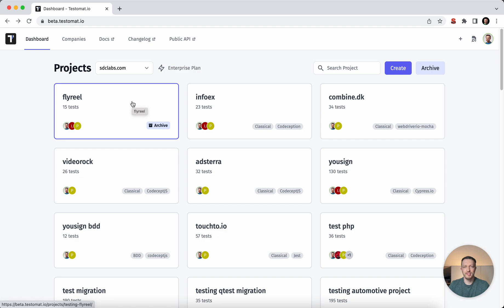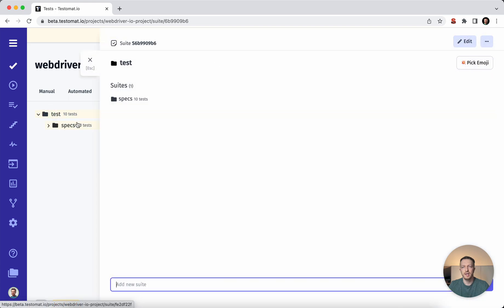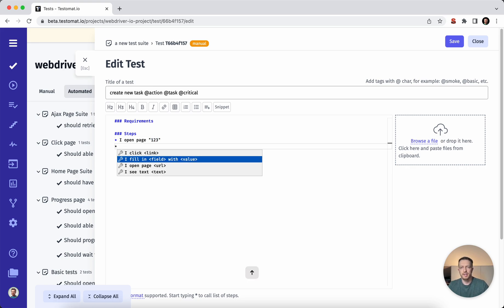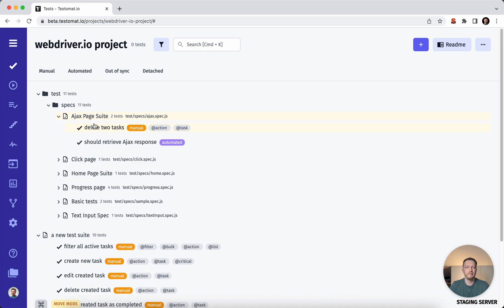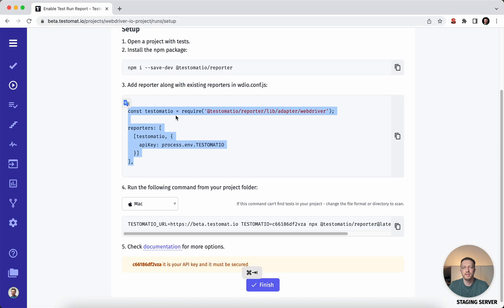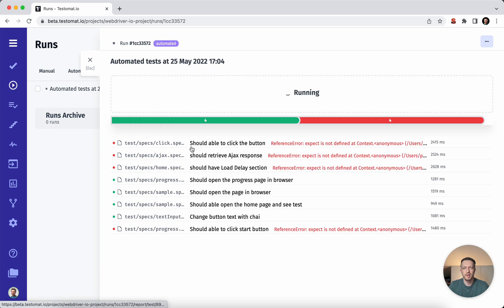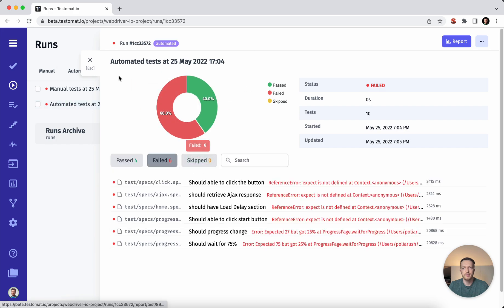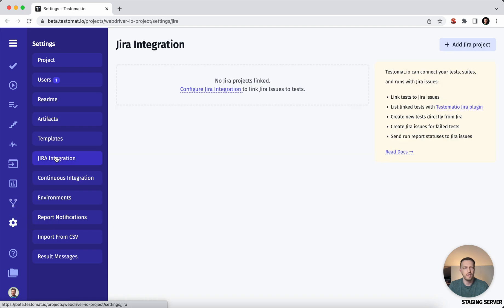Getting started with Webdriver.io test automation and manual testing in testomat.io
Testomat.io is innovative test management system for modern teams. Easily import your automated tests, add manual testing, organize testing project in seconds, execute test cases and see test run report with advanced analytics. Sign up for free today to try this out by yourself

Increase testing delivery with simplified test management testomat.io using out-of-the-box test automation integration capabilities. This is introduction video how to get started with test management system where you would need to sync webdriver.io test automation and manual testing in one workspace.

To get started with Webdriver.io test automation:

Choose a development environment and install necessary dependencies (e.g. Node.js, npm, etc.).
Familiarize yourself with JavaScript and the syntax of Webdriver.io tests.
Install Webdriver.io as a dev dependency in your project.
Write your first Webdriver.io test using the Webdriver.io API and test runners.
Run and debug your tests using the Webdriver.io Test Runner.

To get started with manual testing:

Understand the features and requirements of the application you are testing.
Plan and design test cases that cover different scenarios and edge cases.
Execute the test cases and document the results.
Report any bugs or issues found during testing.
Verify that bugs have been fixed and retest to ensure they are resolved.